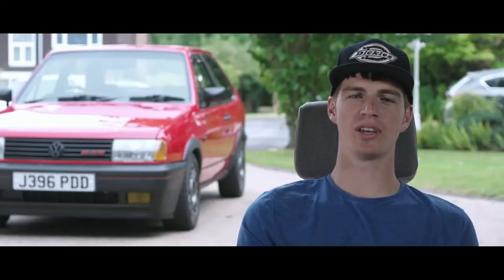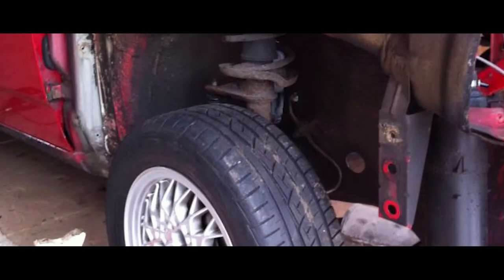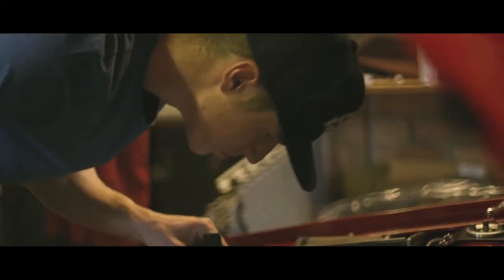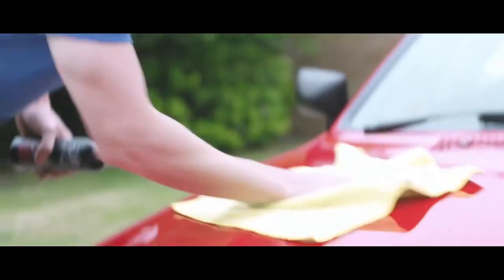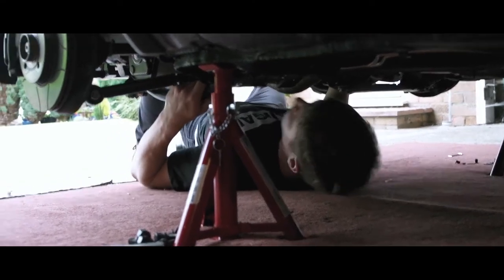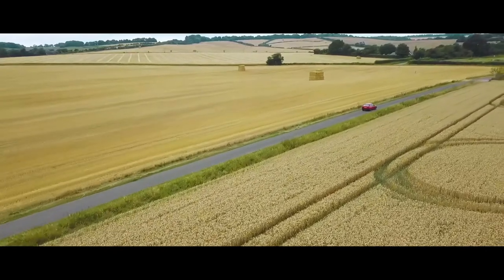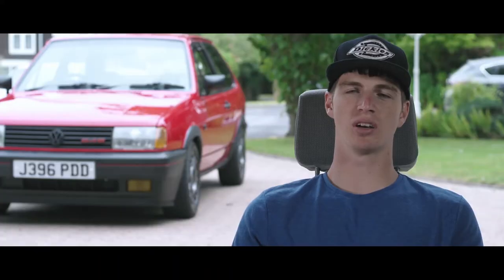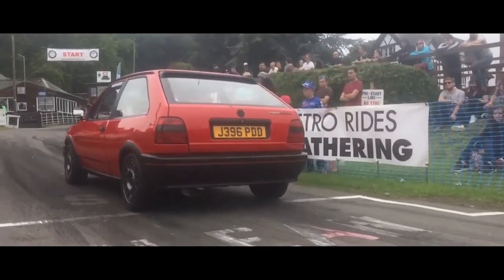Ryans Polo G40 Documentary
A few months ago I spoke to Ryan about filming his beauty of a car for documentary on how car culture brings people together and once I saw the car in person I decided to focus on just his car. So after a few weekends of filming in-between work and the horrible English weather, we got enough footage together to assemble this project. It has been a pleasure to film this car, understanding the processes and sheer time and commitment that was put into this car. This short documentary looks into just that, as Ryan talks about his car.

Shot on a Sony FS5 and Mavic Pro Drone